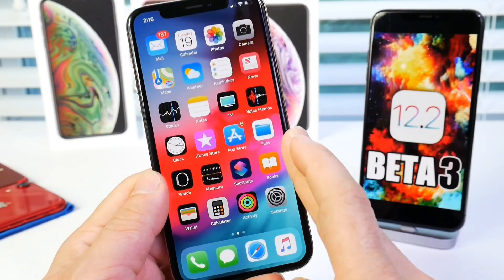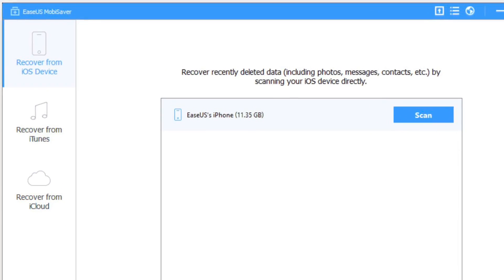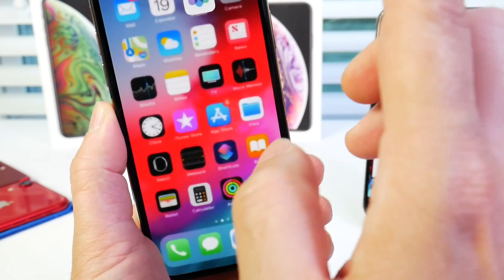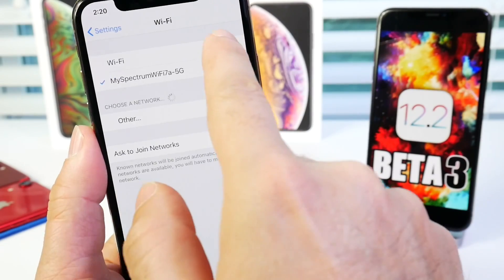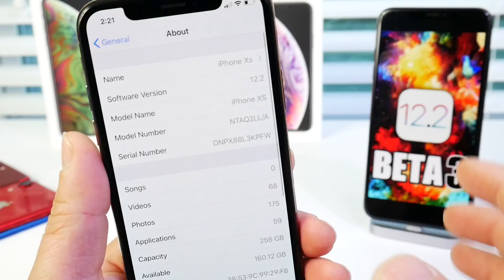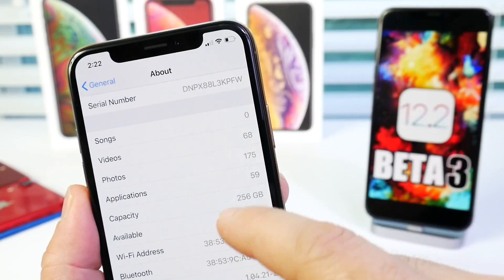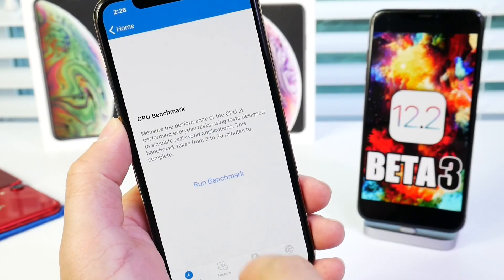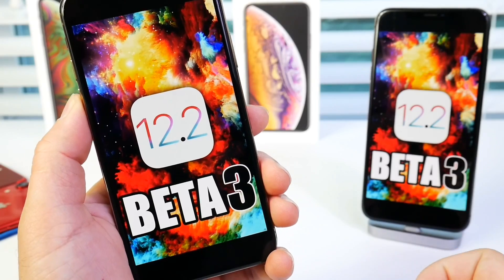iOS 12.2 Beta 3 is out What’s NEW ?